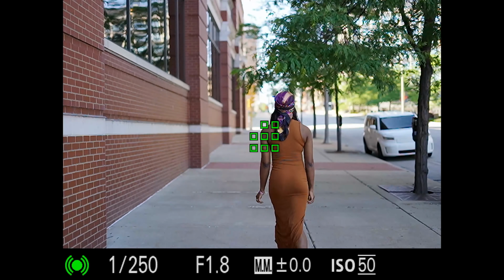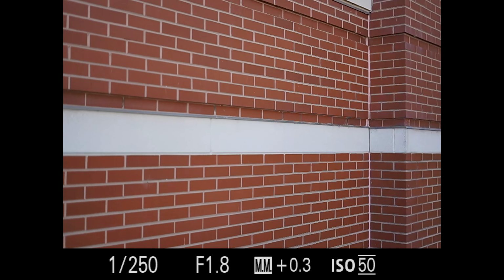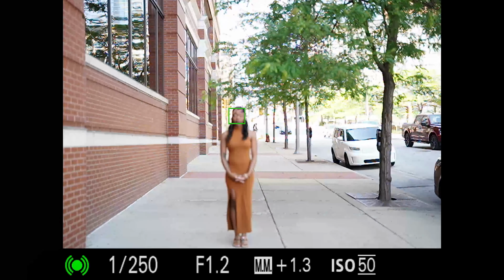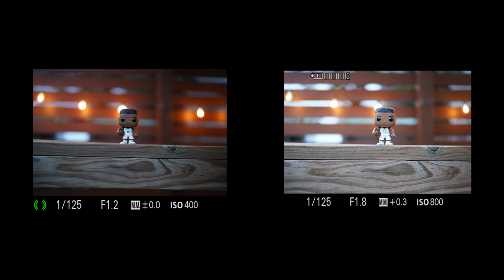Budget Alternative: Sony GM 50mm f1.2 vs 50mm f1.8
In today's video we'll be discussing an alternative budget option to the GM 50mm f/1.2 lens. Welcome to the new series - "Budget Alternatives." Enjoy!